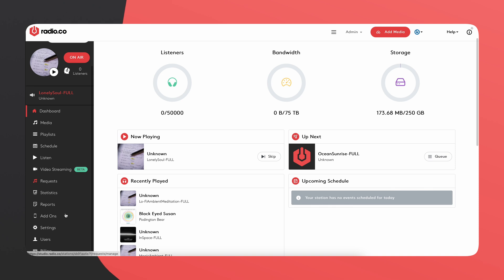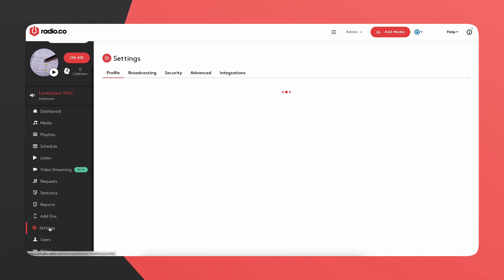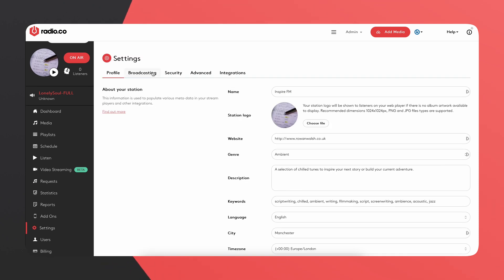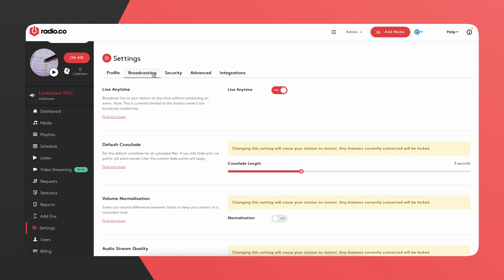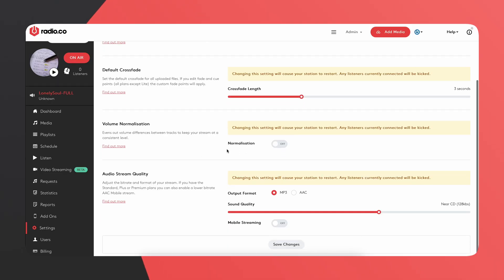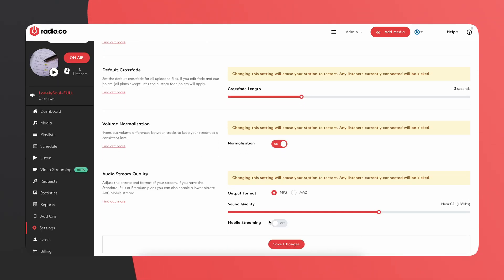Volume Normalisation is BACK on Radio.co! - How to use it!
Volume Normalisation dynamically adjusts the stream output to provide a constant average volume. In today's video we take a deeper look at this feature!

TIME CODES ⏳
00:00 - Intro
00:34 - What is it?
01:22 - Media
01:50 - How to enable